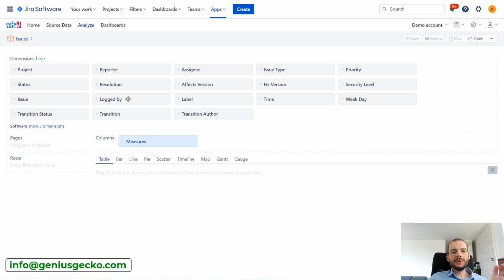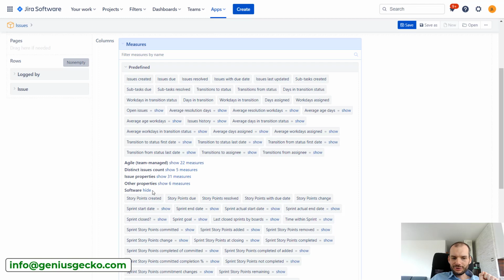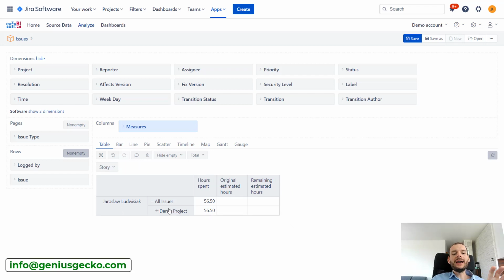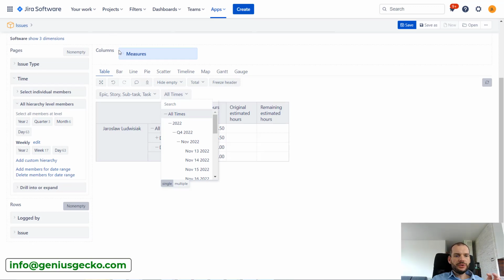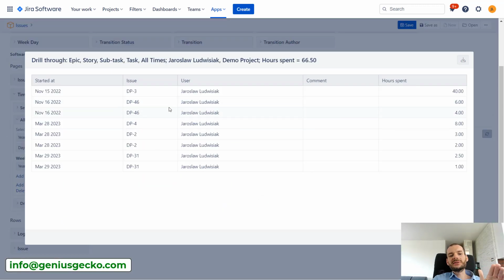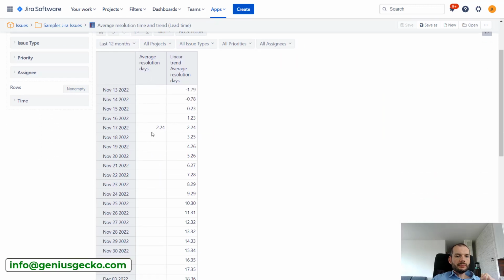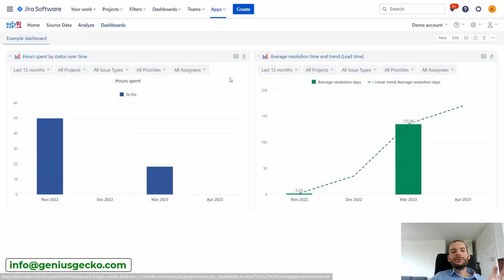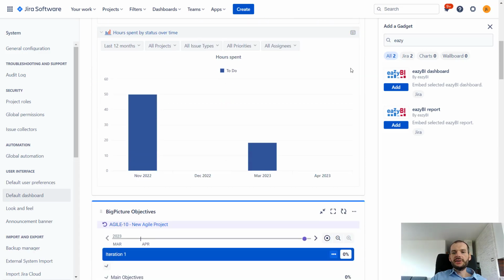EazyBI Reporting for Jira: Creating Insightful Reports with Ease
In this video, you'll learn how to create insightful reports in EazyBI for Jira. With EazyBI, you can quickly generate reports that provide valuable insights into your data. In this tutorial, we'll walk you through the steps to create a report, including selecting the appropriate data source, defining the report columns and rows, and applying filters and calculations to the report data. By the end of this video, you'll have a solid understanding of how to use EazyBI to create reports that help you make informed decisions and improve your workflow.
Save yourself the trouble of discovering all the pitfalls or non-standard use cases of this amazing tool.

We can help you get rolling with your reports in no time :)